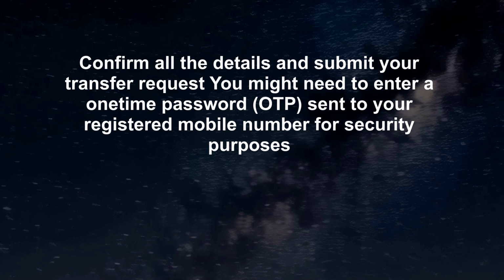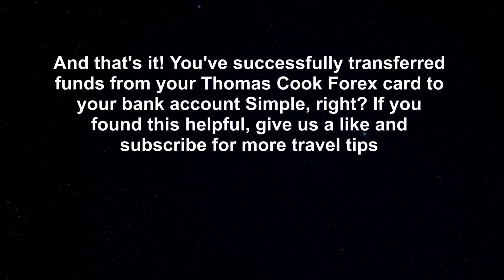HOW TO TRANSFER FUNDS FROM THOMAS COOK FOREX CARD TO BANK ACCOUNT - Julia'sTutorials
HOW TO TRANSFER FUNDS FROM THOMAS COOK FOREX CARD TO BANK ACCOUNT guides you through the process of transferring money from your Thomas Cook Forex card to your bank account, providing step-by-step instructions and helpful tips. This tutorial covers online transfer methods, fees, and potential limitations.

00:00 Intro
00:06 Log into Forex Account
00:13 Find 'Transfer Funds'
00:18 Enter Bank Details
00:27 Enter Transfer Amount
00:34 Confirm and Submit
00:38 Transfer Time